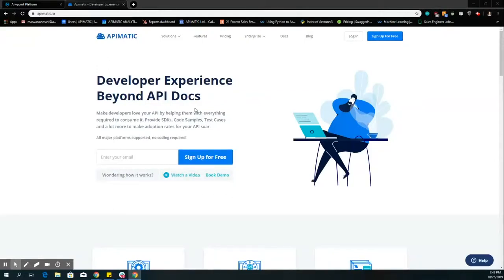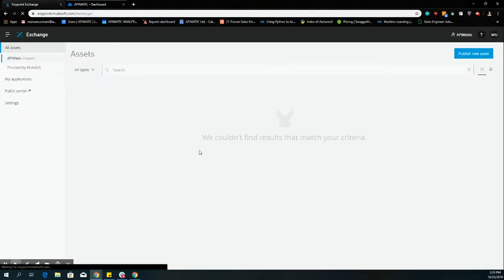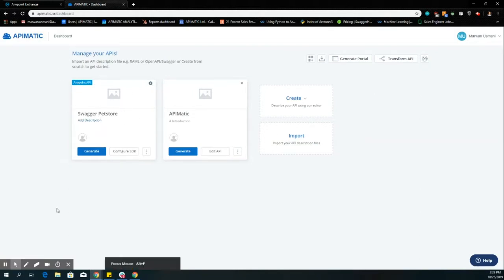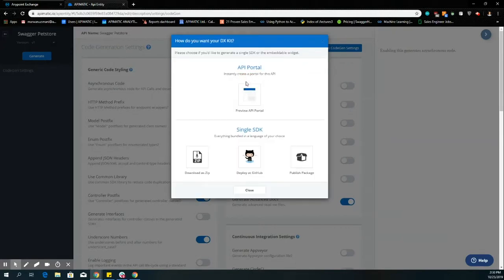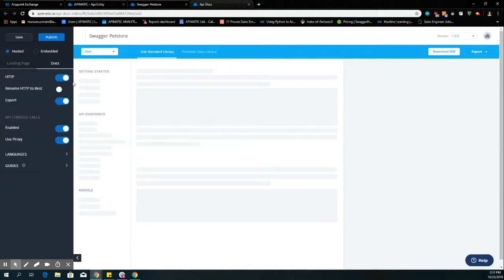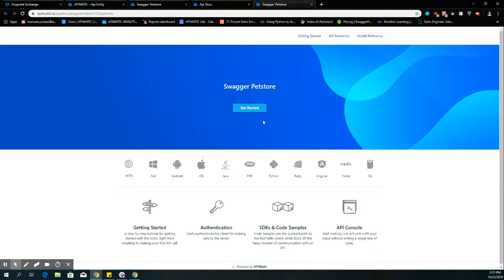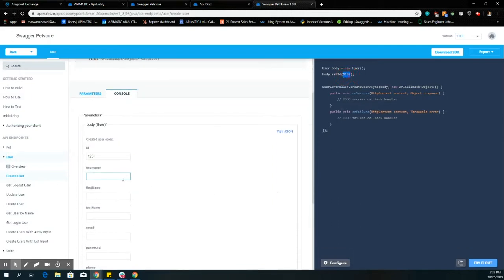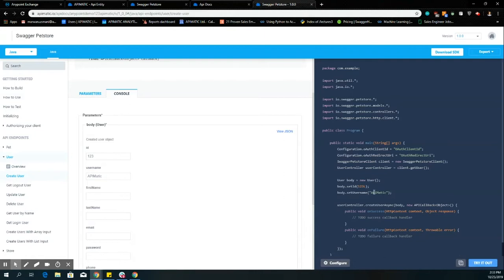MuleSoft Anypoint Integration with APIMatic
Learn how to integrate MuleSoft Anypoint Platform with APIMatic.